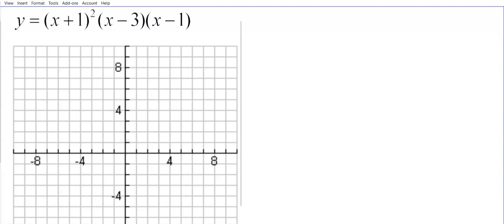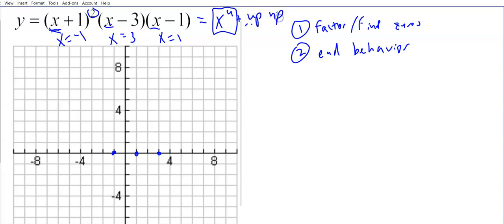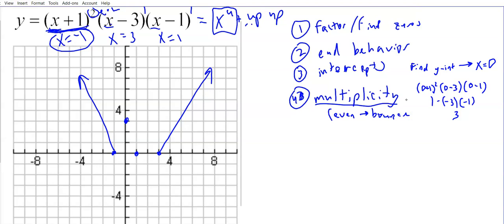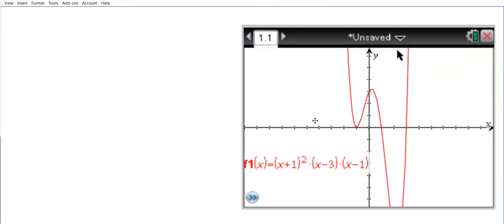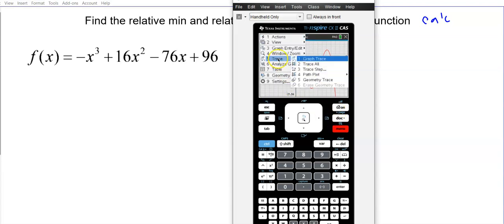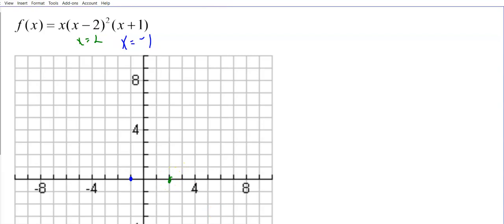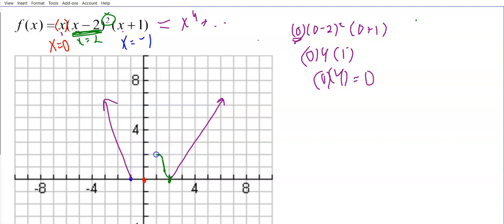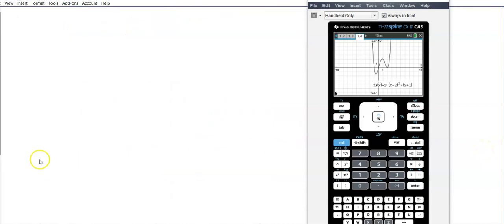5 2b more graphing polynomials